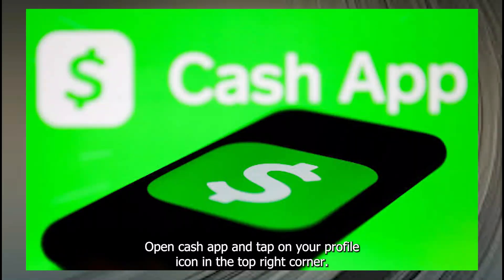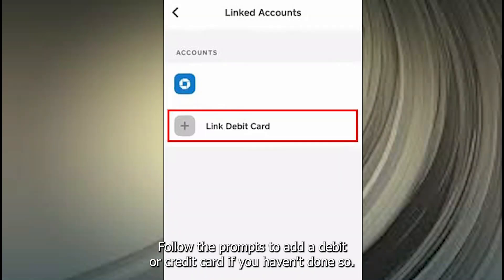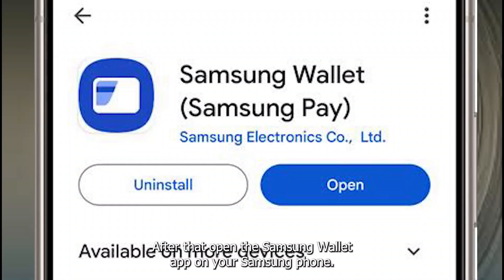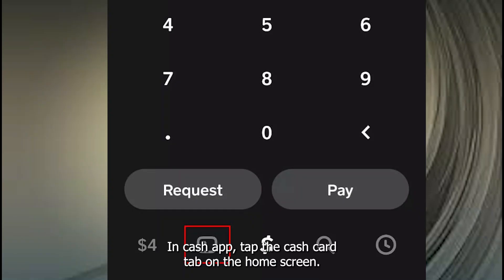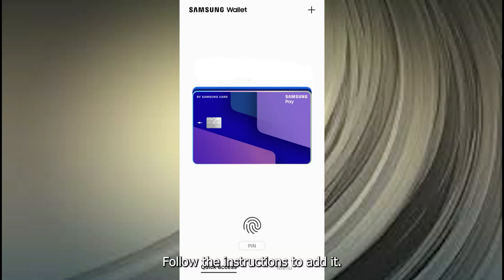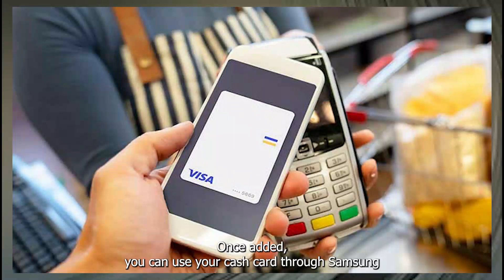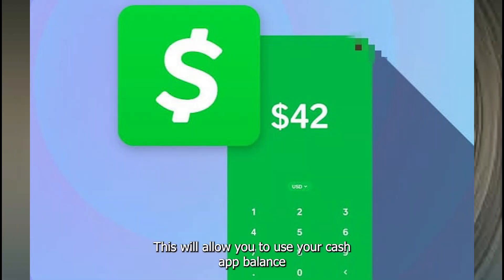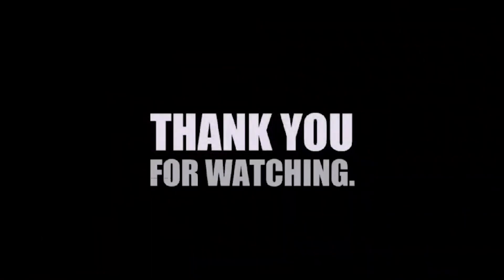How to add CASH app to SAMSUNG wallet I DOUBLE Z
"Want to use your Cash App for easy payments through Samsung Wallet? In this video, we'll show you how to link your Cash App account to Samsung Wallet, so you can make secure and seamless payments with your phone. Whether you're in the USA, UK, Canada, or Europe, this guide will help you set up Cash App in Samsung Wallet quickly and easily.

🔹 What You’ll Learn:

Step-by-step instructions for adding your Cash App to Samsung Wallet
How to make secure payments using Cash App via Samsung Wallet
Tips for managing your Cash App account with Samsung Wallet
Troubleshooting tips if you run into issues while adding your Cash App to Samsung Wallet
💳 Why This Matters:
By linking Cash App to Samsung Wallet, you can use your phone for quick and easy payments without carrying your card. Learn how to get started with digital payments on your Samsung device.